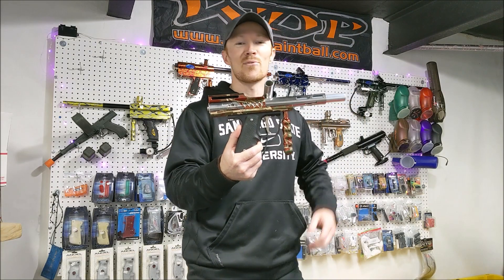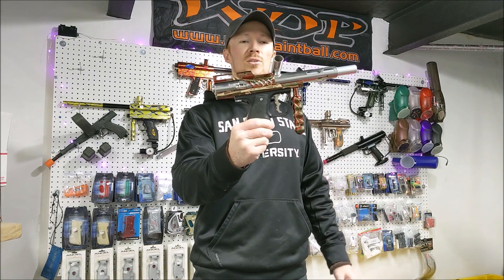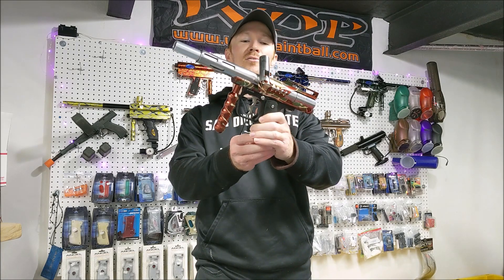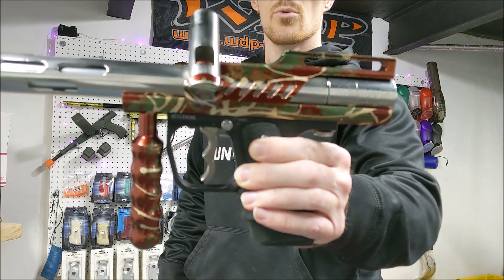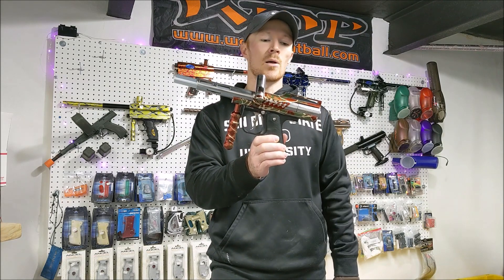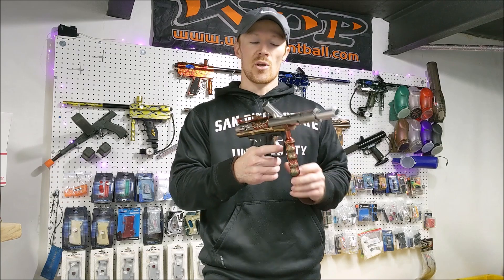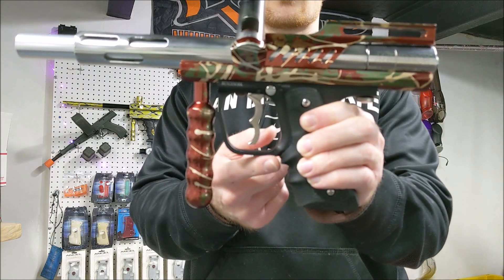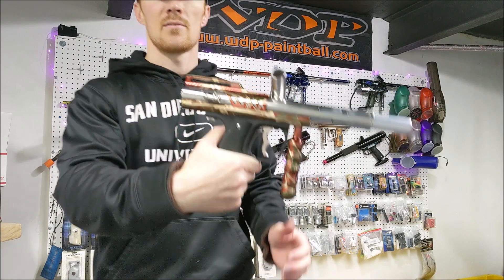Camo Splashed AGD MiniMag Paintball Gun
Really sweet MiniMag I picked up for gits and shiggles.